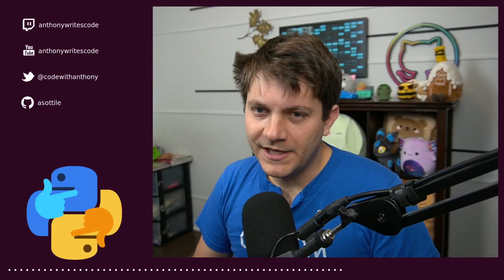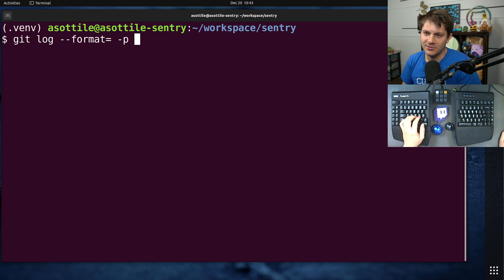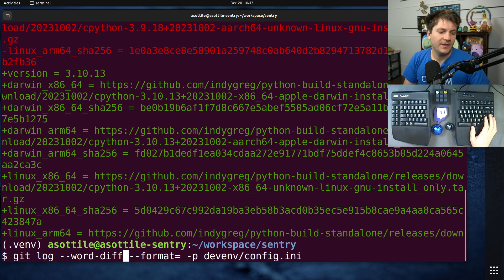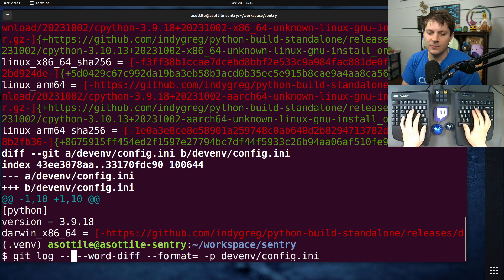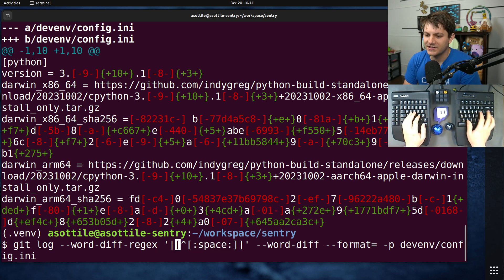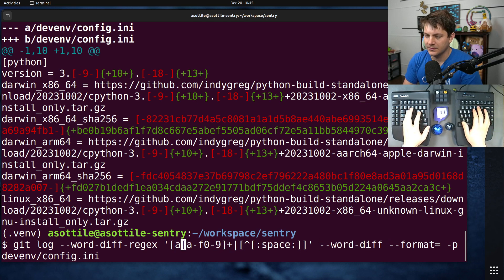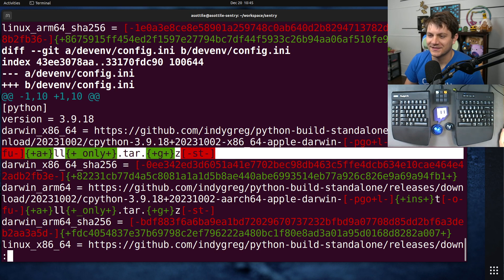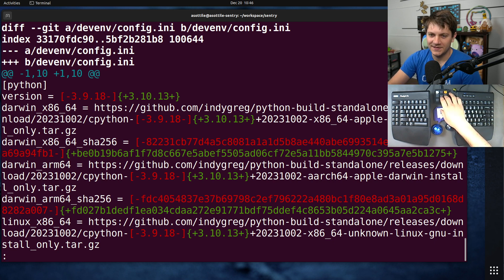git: inline diffs with --word-diff! (intermediate) anthony explains #565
today I show a tiny tip when working with patches in `git` (such as with `git diff` or `git log -p`) to show inline differences instead of full line differences